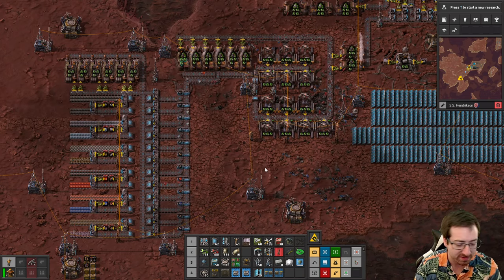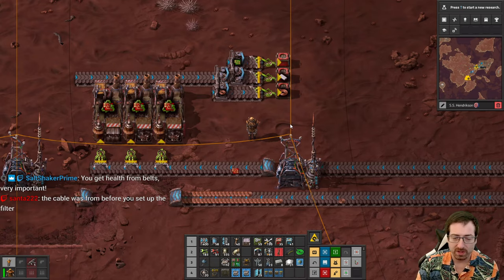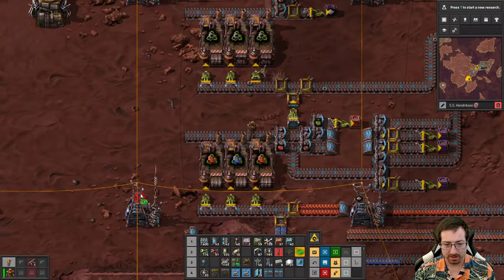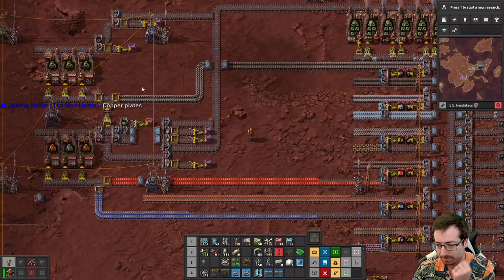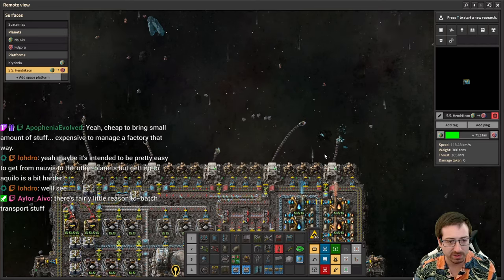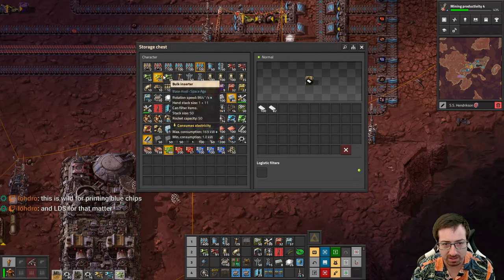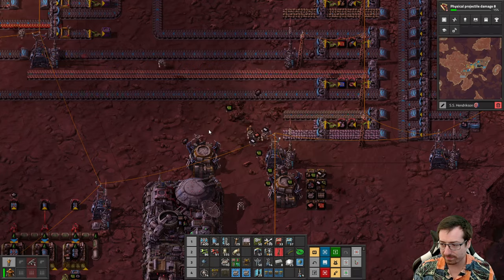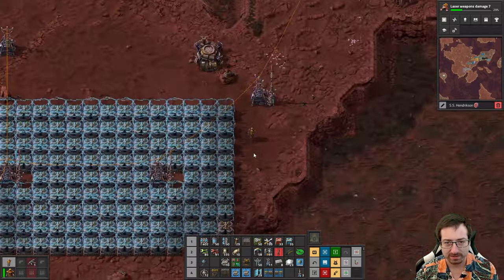Space Age #20 - Recycling Quality Loop 😍FINALLY!